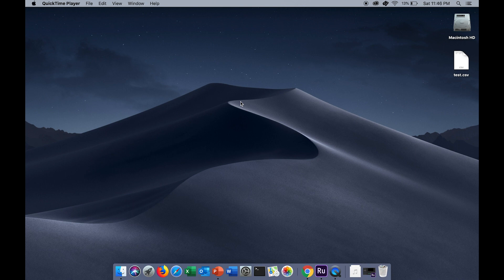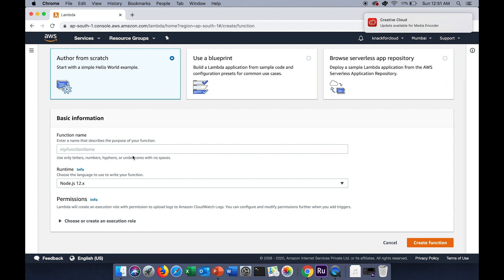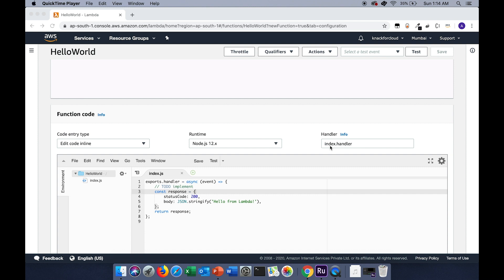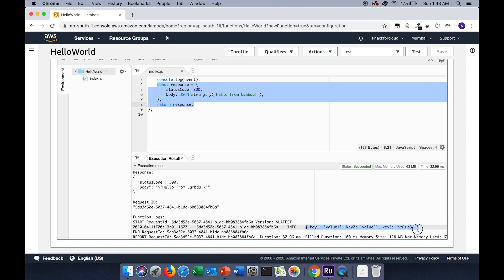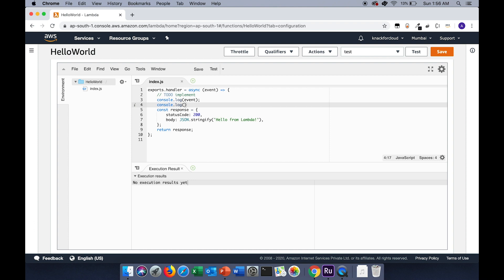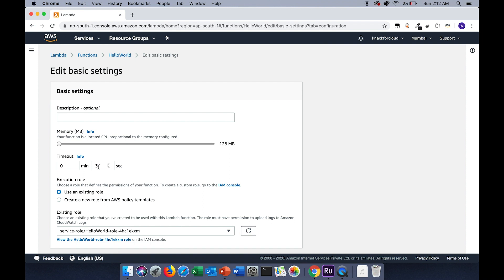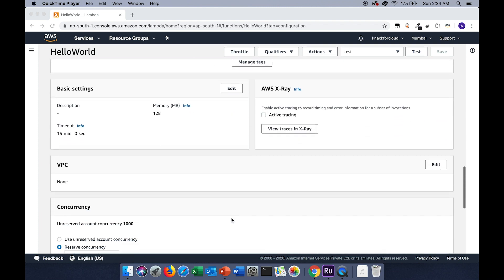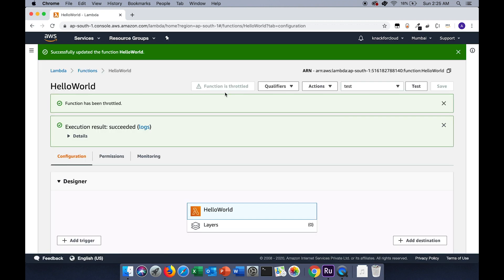How to create AWS Lambda function in Nodejs quickly | Hands-on tutorial (Steps) | Beginner's guide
A very short and crisp tutorial will help you to understand AWS lambda by making your hands dirty.